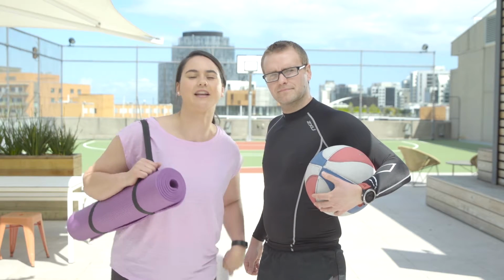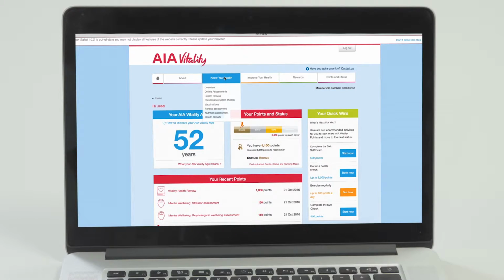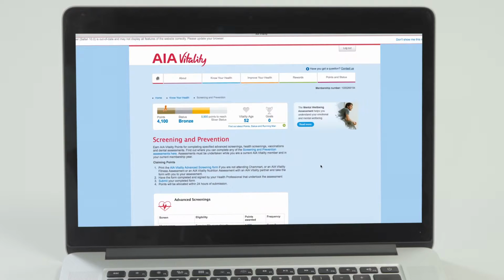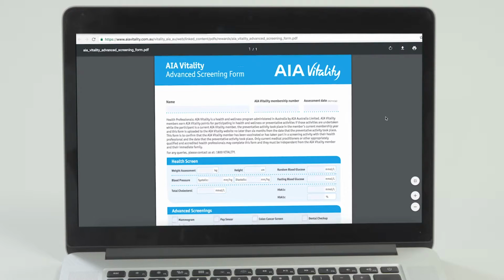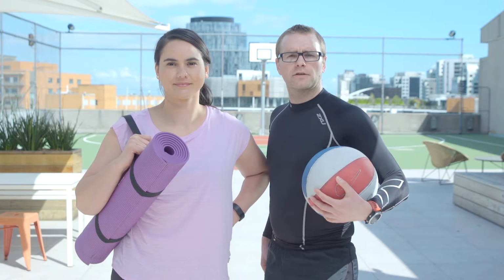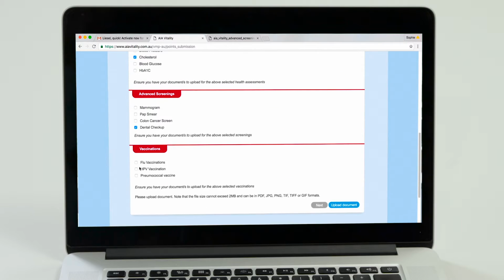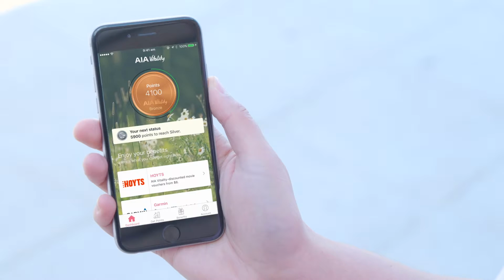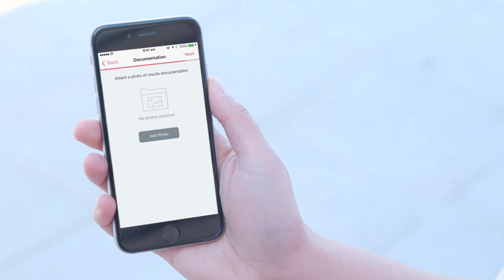How to use an Advanced Screening Form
Welcome to AIA Vitality! In this short member video we will explore:

- How to get points for health assessments
- How to fill out your form
- How to submit your form

To find out more, please visit aiavitality.com.au